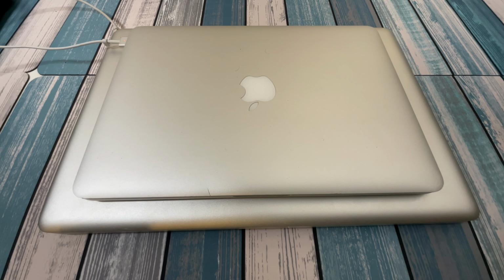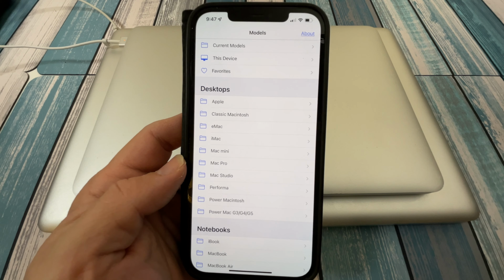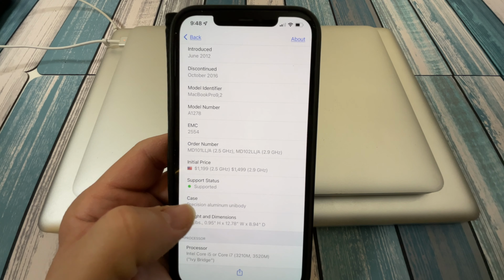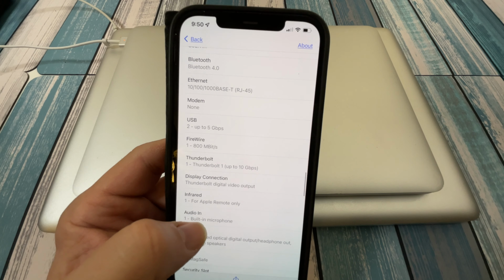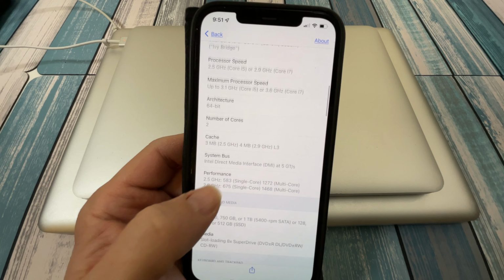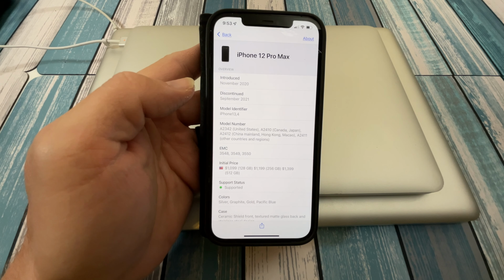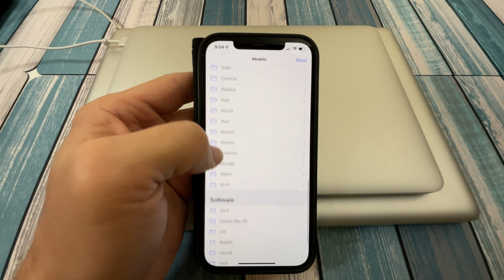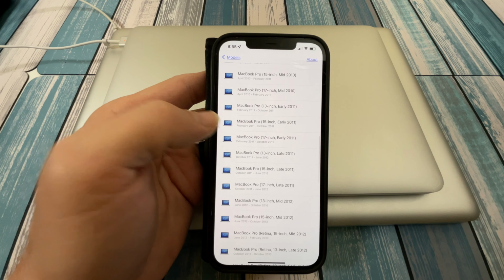The Mactracker App: A must have for all Macbook, iPhone, Apple Enthusiasts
In this video, I show you my secret weapon!  A must have app that should be in everyone's pocket if you love Apple computers and devices.